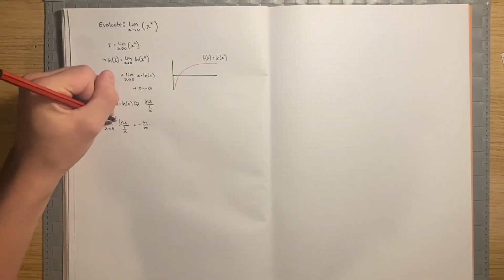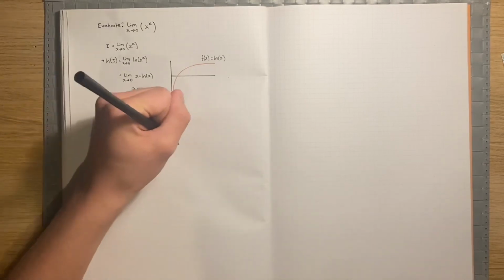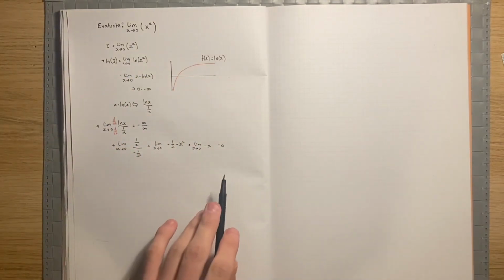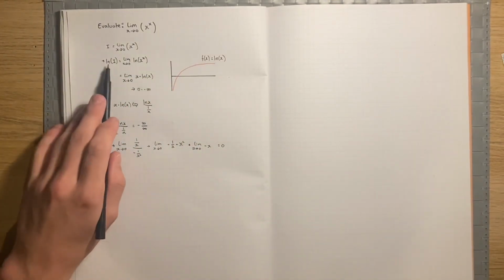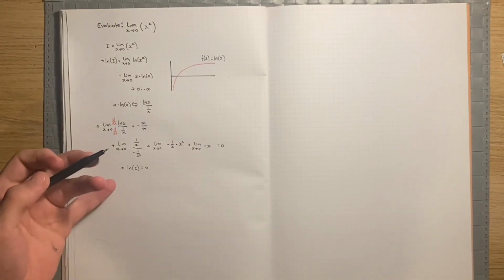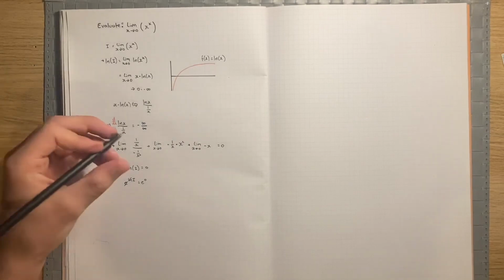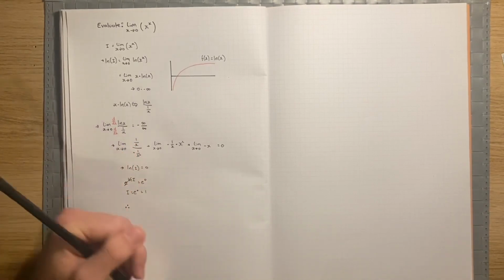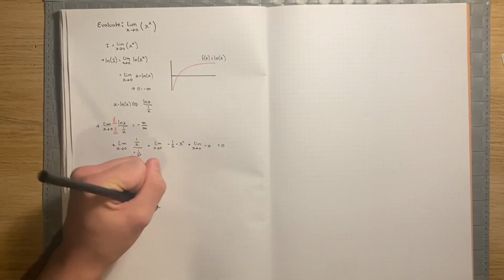Evaluating lim x→0 (x^x)